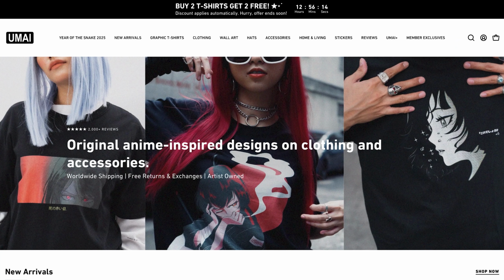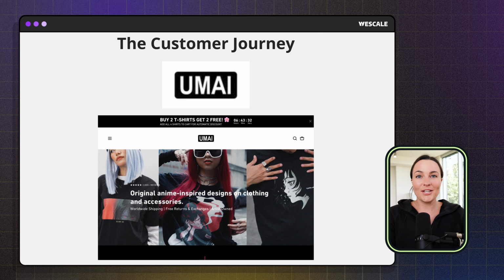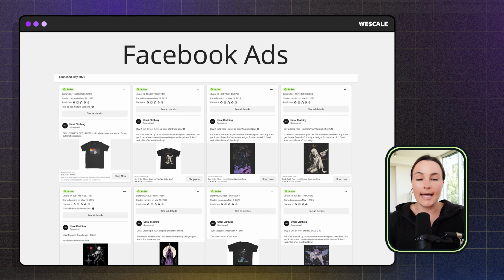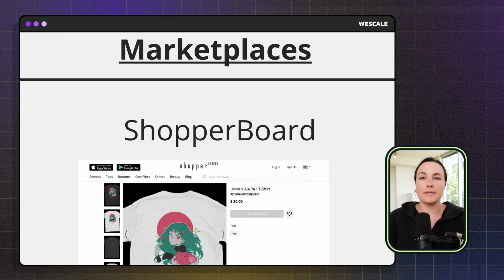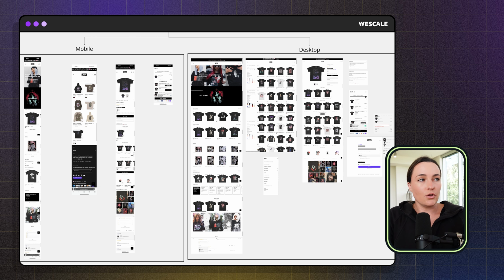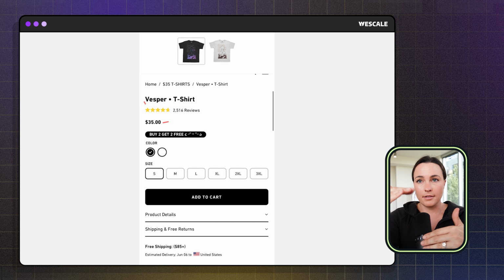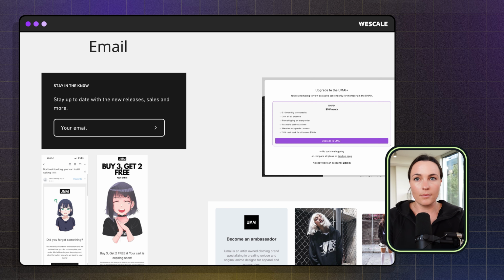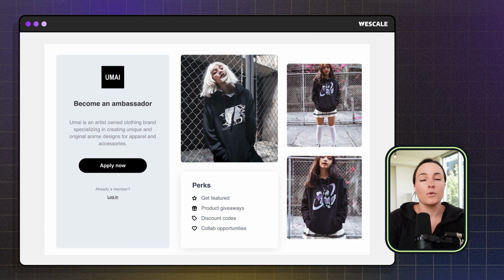I Reverse Engineered a $1M Print on Demand Brand—Here’s What I Found